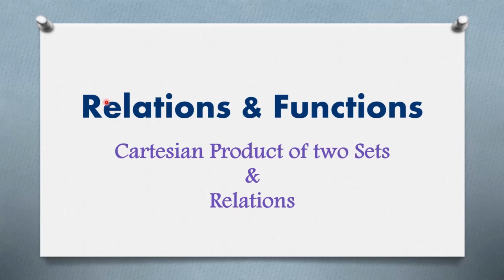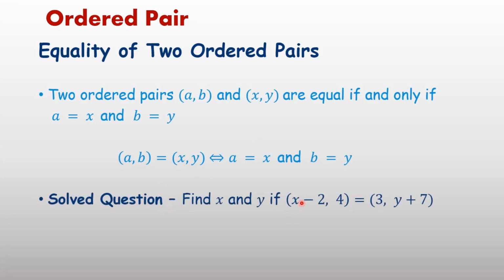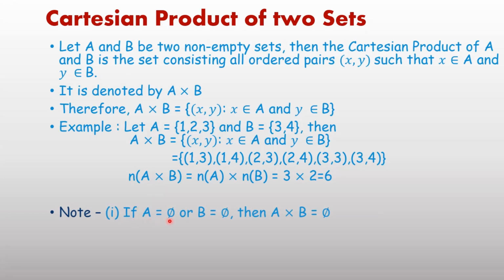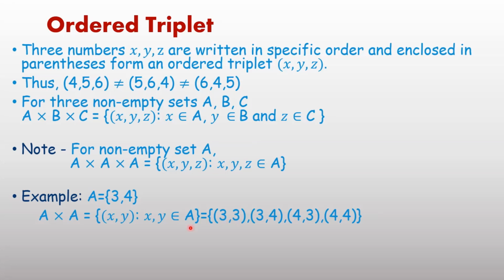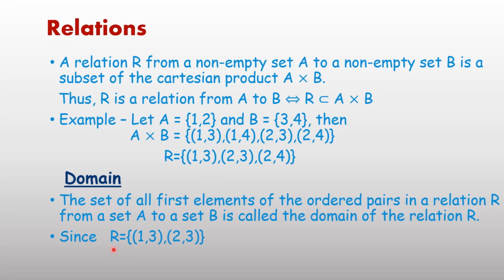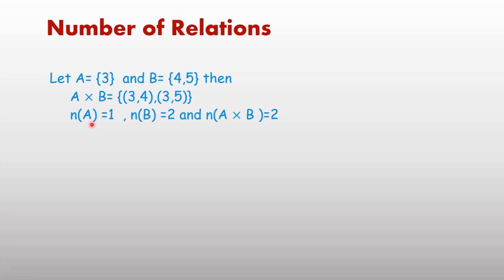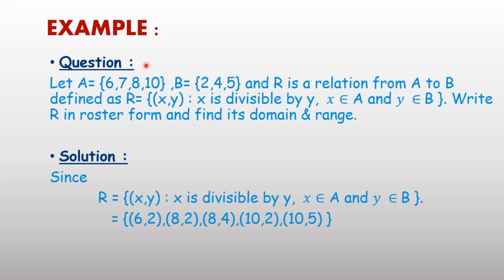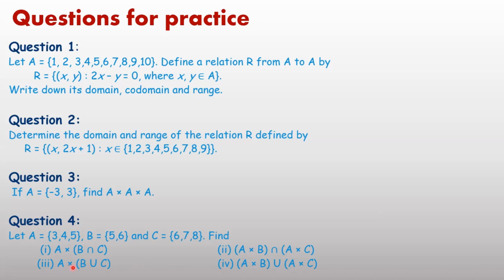Cartesian Product and Relations - Relations & Functions - Class 11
Ordered pairs, Cartesian product of two sets and Relations are covered in the video.